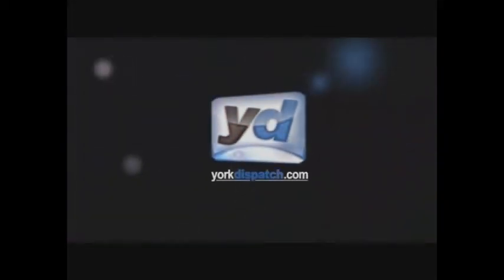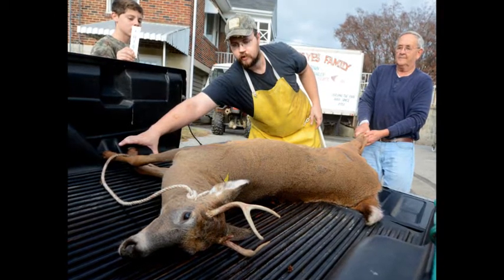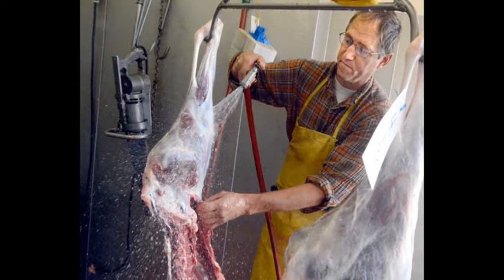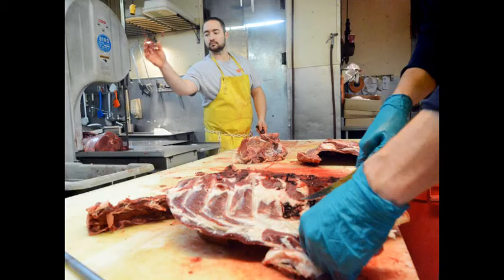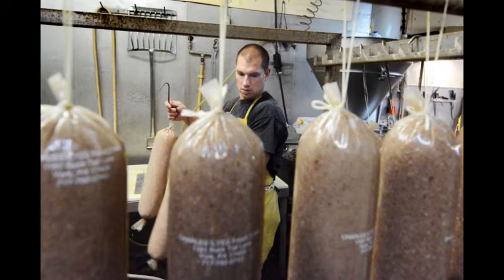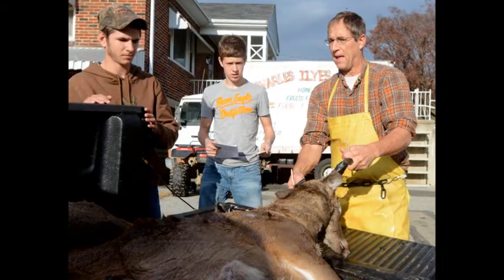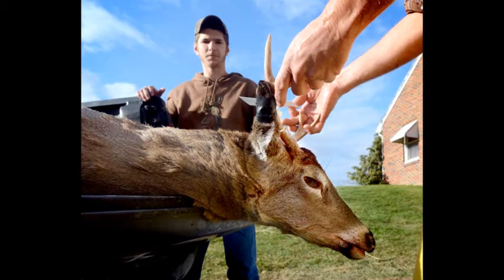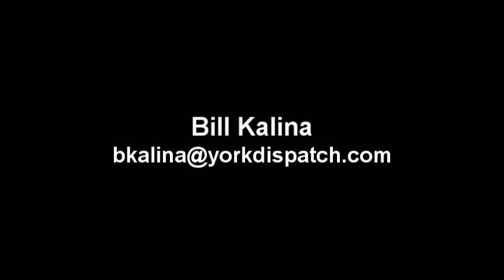From Buck to Burger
Charles Ilyes Family Farm workers are busy processing deer during opening day of deer hunting Monday, Dec. 1, 2014. The North Codorus Township farm processes over 1000 deer each season.